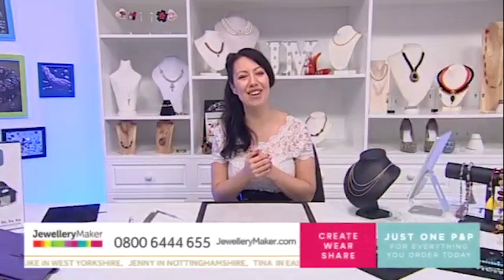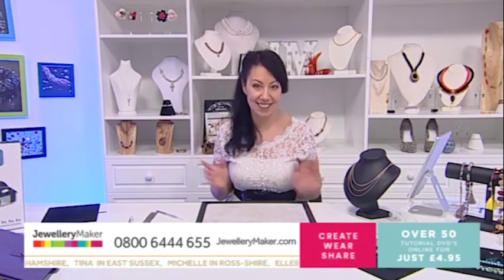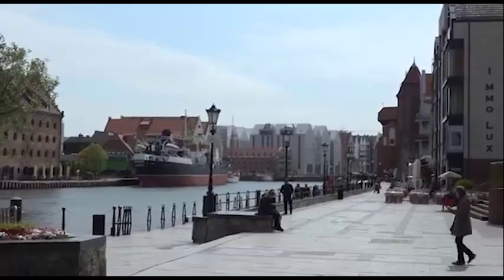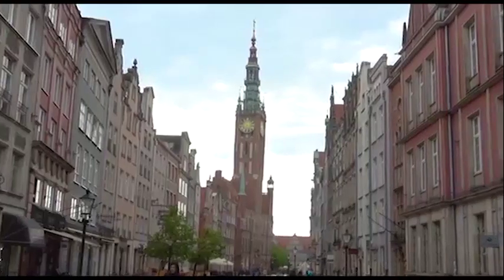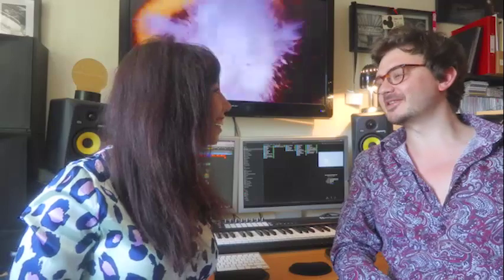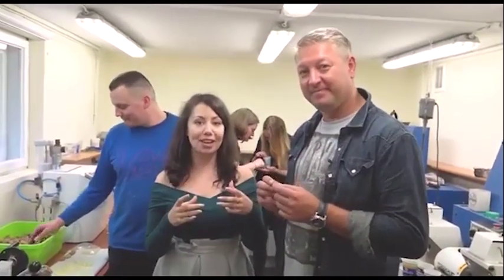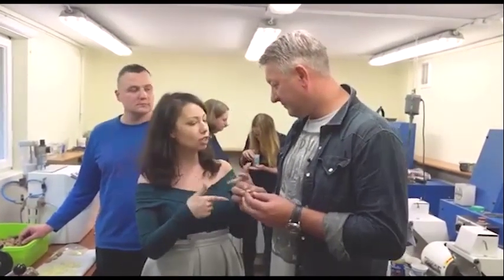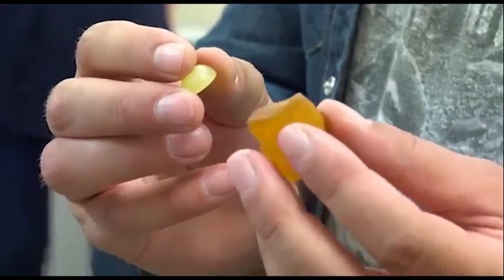Showreel Rebecca Redican 2020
Rebecca Redican Presenter Showreel TV 2020